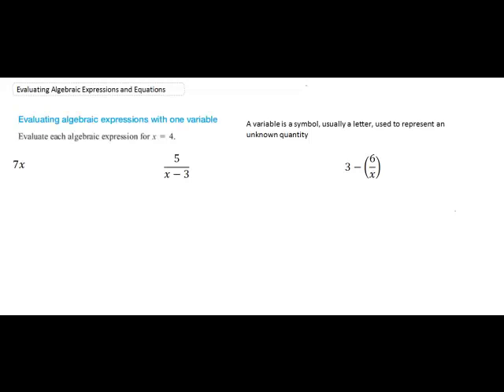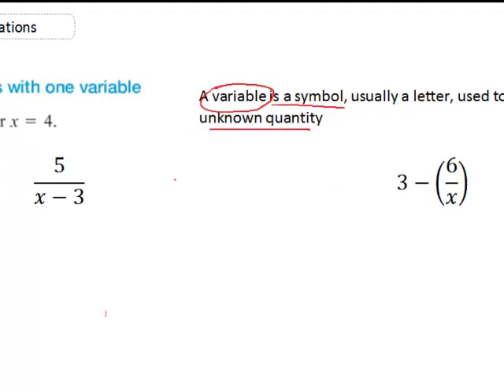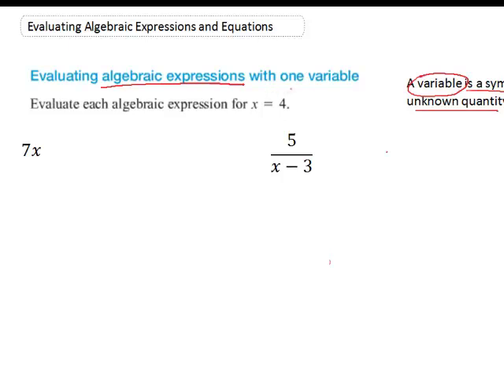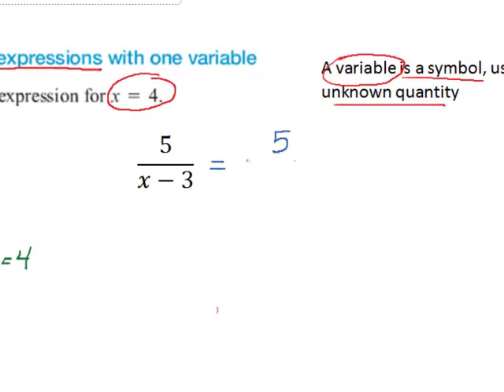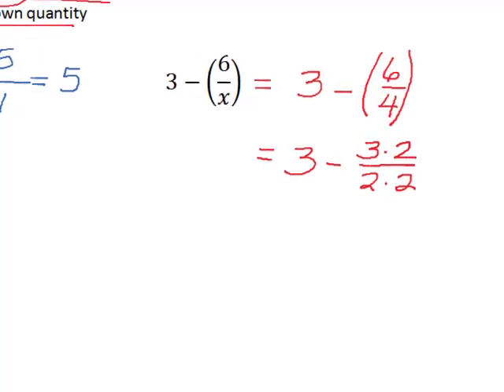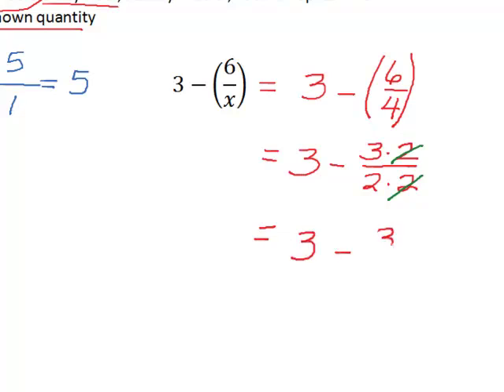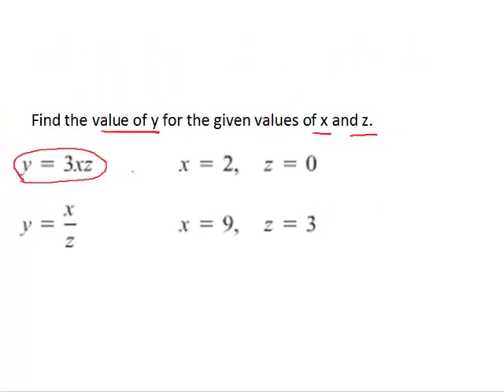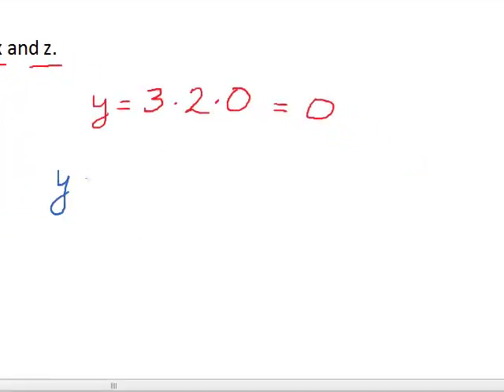Evaluating Algebraic Expressions and Equations